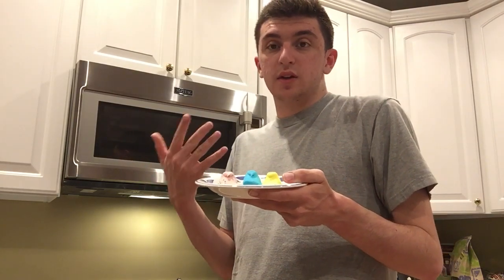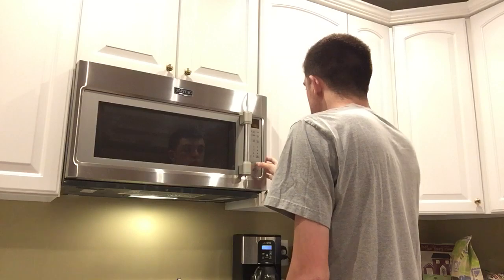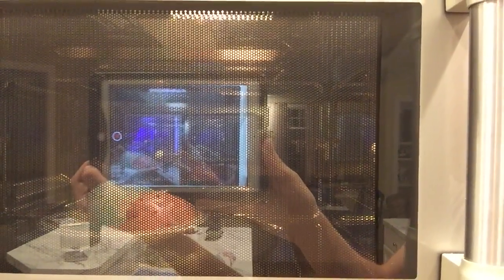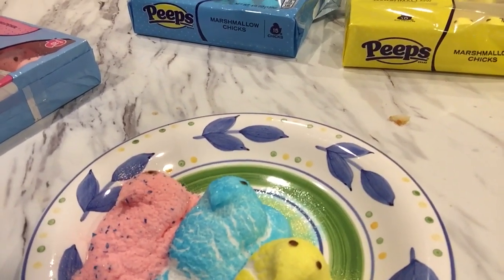Microwaving Peeps for Easter Experiment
In this video, I do an experiment on microwaving Peeps for Easter. Enjoy and Happy Easter!